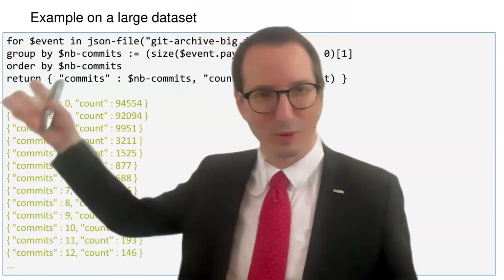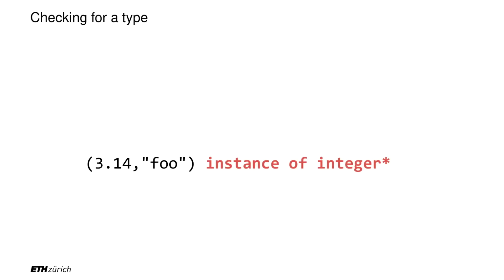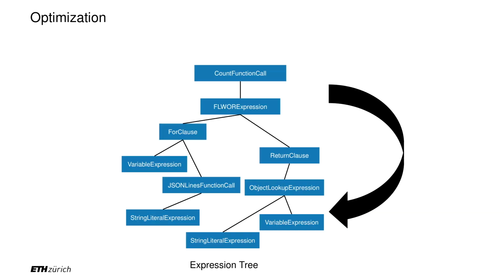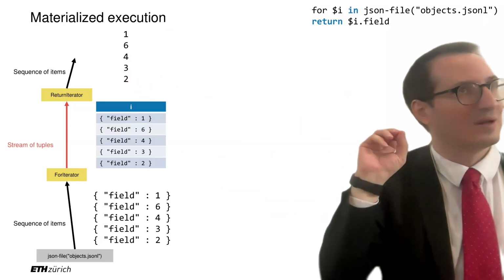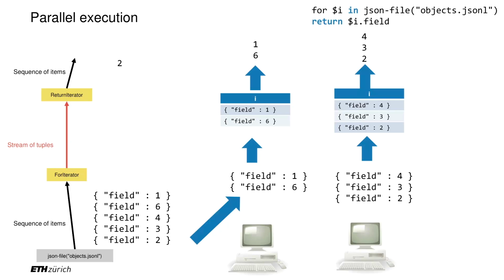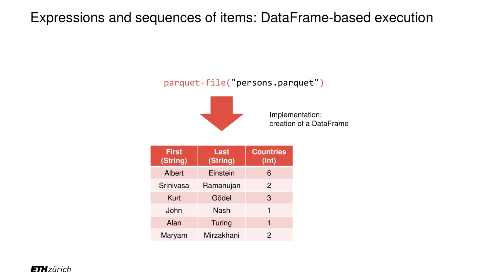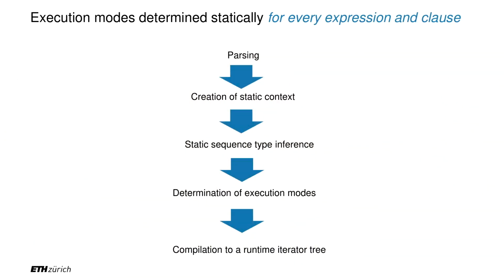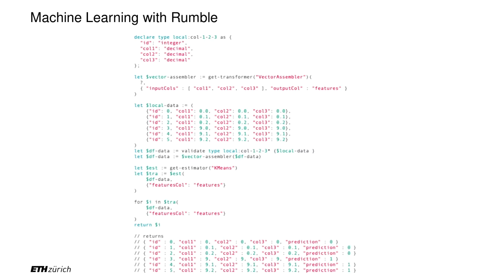11. Querying trees (3/3) - Big Data for Engineers - ETH Zurich - Spring 2025